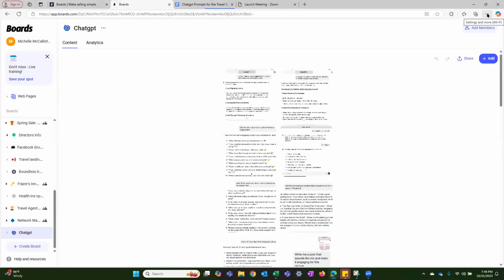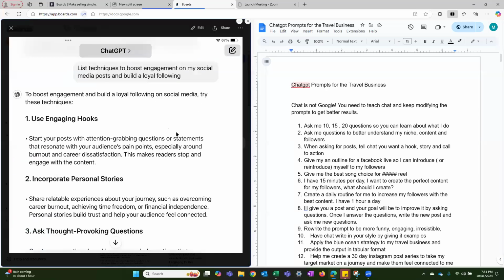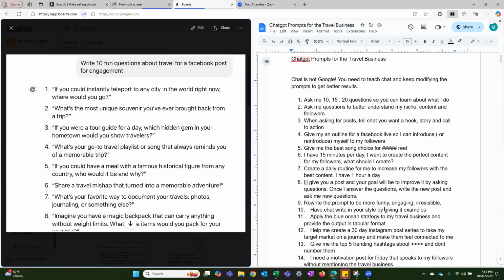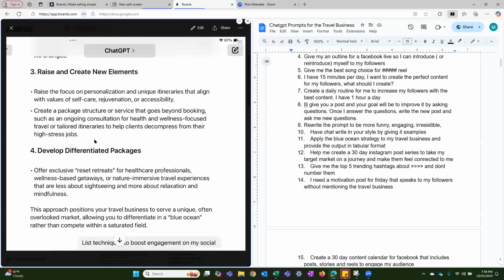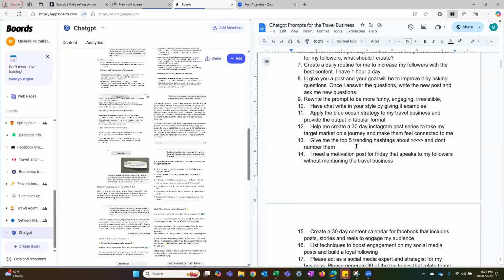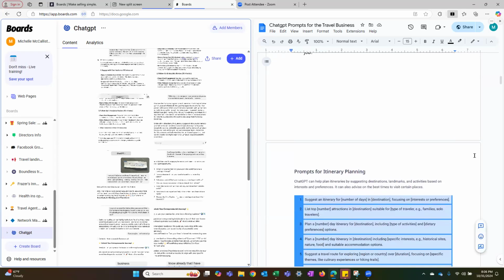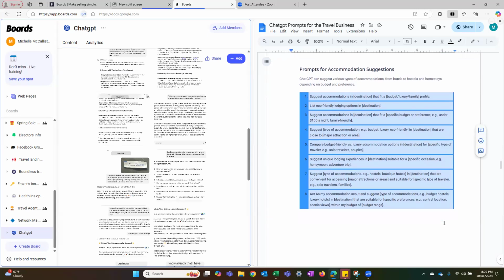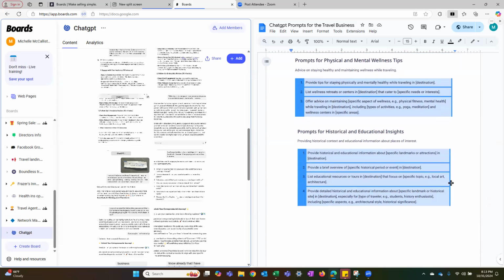Chatgpt for the Travel Business